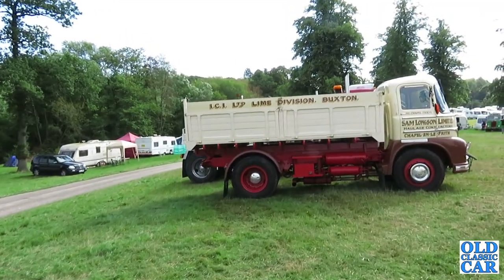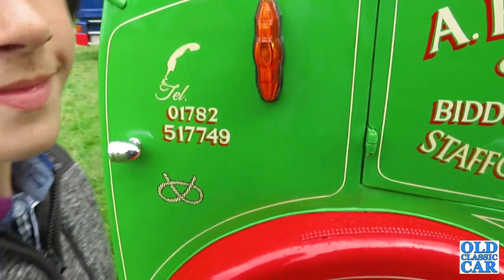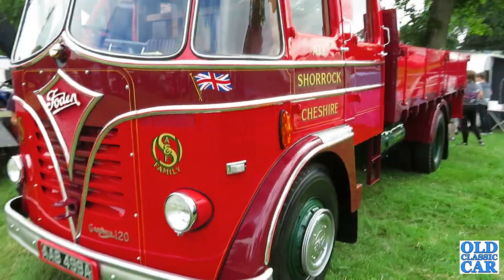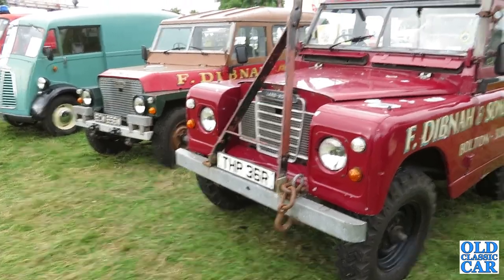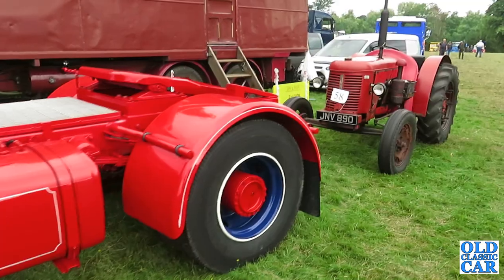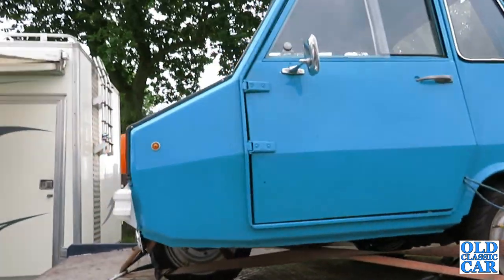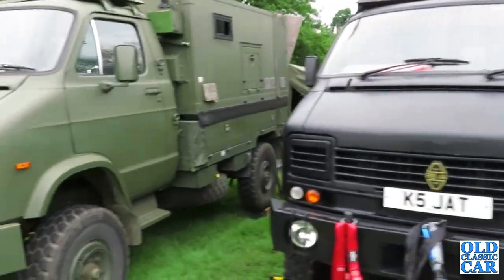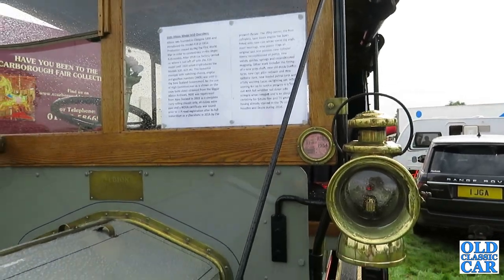The classic lorries, vans & pickup trucks (AEC, Bedford, ERF, Foden +) on show at Astle Park 2021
Lines of classic lorries, vans and pickup trucks joined the cars, stationary engines and other attractions at the 2021 Astle Park Traction Engine Rally. In this video we take a walk around and look at the wonderful old lorries that turned up. All the popular British lorry manufacturers of yesteryear were in attendance - these included AEC, Albion, ERF, Foden, Bedford, Leyland, Scammell and other vehicles, plus a number of classic American trucks from Peterbilt, Kenworth, Dodge and Ford. Civilian type lorries and military examples were both dotted around the show field. All in all, a fantastic gathering of (mainly) classic British lorries, not even the grumpy weather could put a dampener on things.
Vans, pickups and buses also feature in this video, including such gems as Austin A40 pickup, Morris J Type vans, Willam micro van, and a huge turnout of classic Land Rovers including two formerly owned by the late Bolton-based Steeplejack Fred Dibnah no less.
The large turnout of classic cars also at Astle Park will feature in a separate video on this channel.
If you're a fan of these classic and vintage lorries and would like to see more content about older commercial vehicles on this channel, please pop a note into the comments below this lorry video. If you recognise any of the lorries featured and can add in details of their history, restoration etc, please also add a comment. A click of the Like button would also be appreciated if possible.
A variety of commercial vehicle videos are now on this channel, please visit the following page to peruse the list: